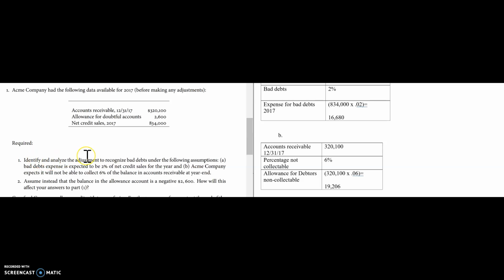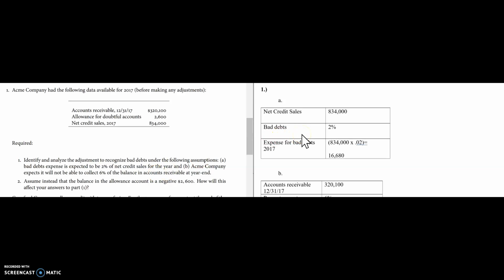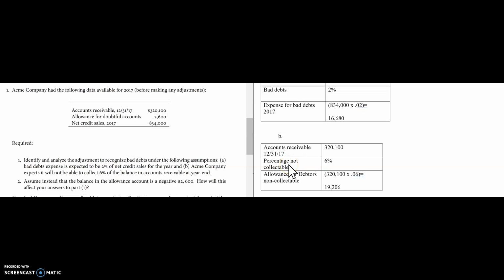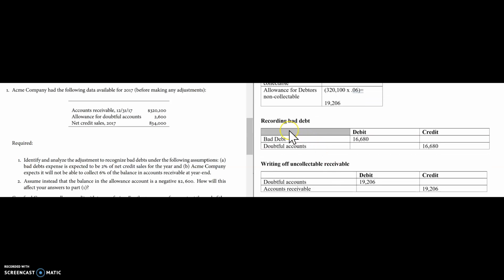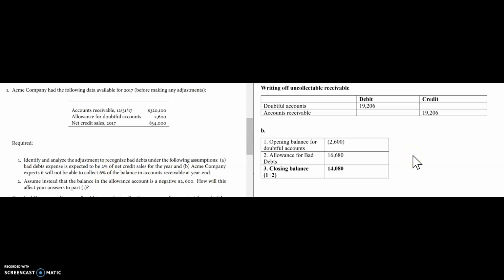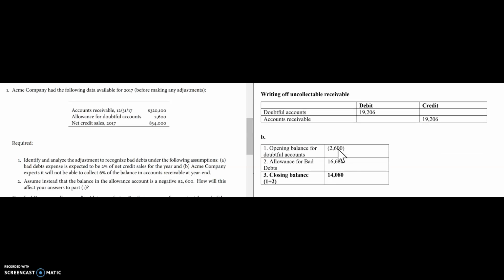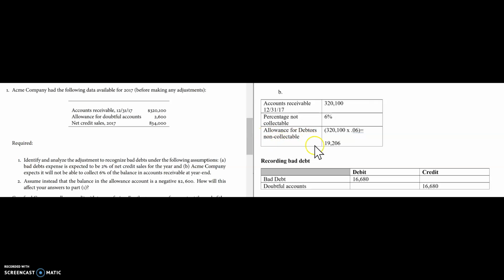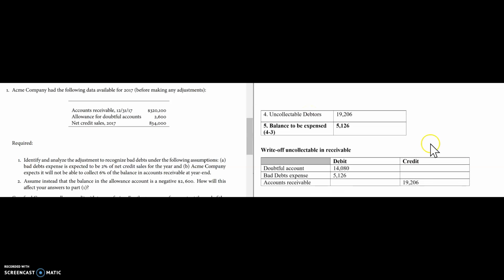Adjusting accounts to recognize bad debts- MG395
How to identify and analyze the adjustment of accounts  to recongnize bad debts under different conditions